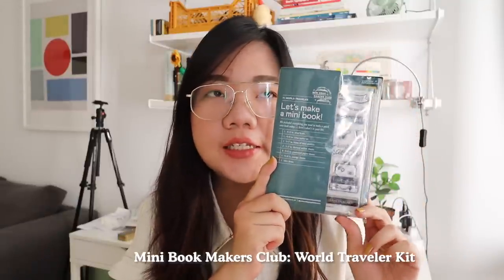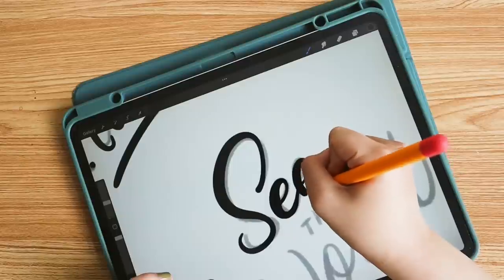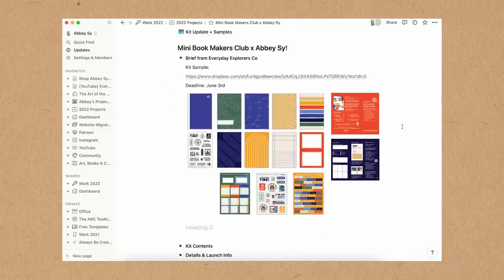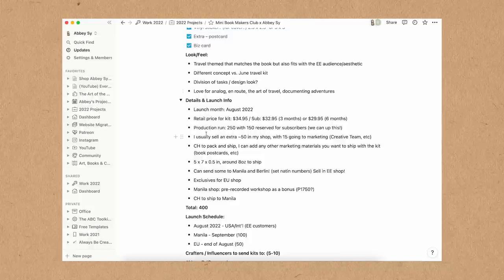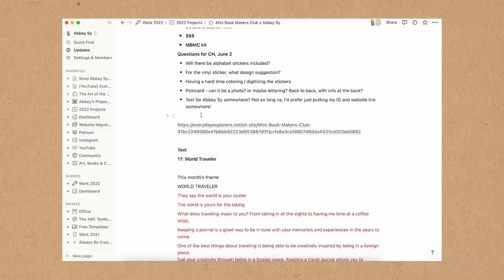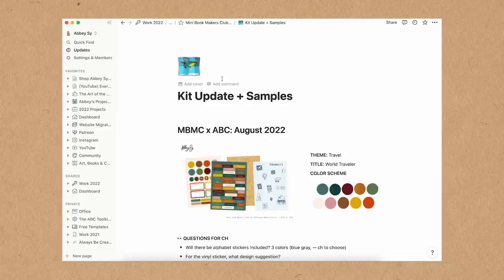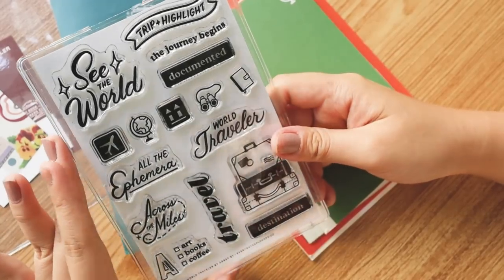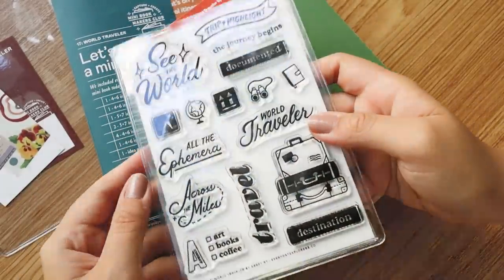How I Made the World Traveler Journaling Kit 🌏 | Abbey Sy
𝙿𝚁𝙴𝙾𝚁𝙳𝙴𝚁 𝚖𝚢 𝚗𝚎𝚠 𝚋𝚘𝚘𝚔
📕 The Art of the Travel Journal

🎨 educational/digital content plus exclusive videos and early access

I share with you my creative process as I designed the Mini Book Makers Club this August 2022 for Everyday Explorers Co.

So excited and honored to be the first guest artist for Everyday Explorers Co. by designing this kit. In this video, I also walk you through the design ideas and workflow I had while coming up with the contents of the kit. I hope you enjoy!

𝚝𝚒𝚖𝚎𝚜𝚝𝚊𝚖𝚙𝚜
01:45 Designing the Kit
02:55 Project Overview
09:29 Unboxing the Kit

EUR - October 2022

𝚜𝚑𝚘𝚞𝚝𝚘𝚞𝚝 𝚝𝚘 𝚖𝚢 𝚅𝙸𝙿𝚜 (𝚟𝚎𝚛𝚢 𝚒𝚖𝚙𝚘𝚛𝚝𝚊𝚗𝚝 𝚙𝚊𝚝𝚛𝚘𝚗𝚜)

and a discounted annual subscription

Video edited by Kaz Calahatian